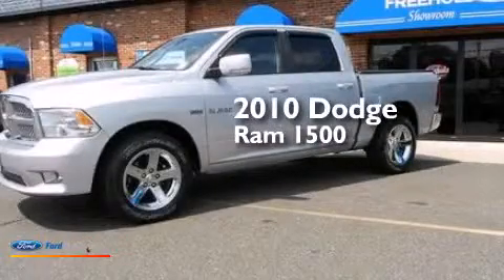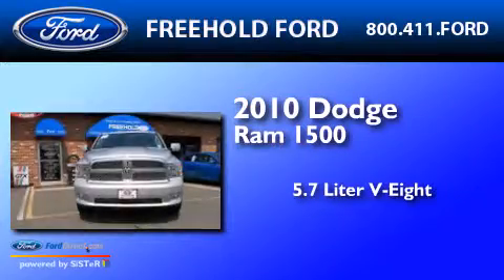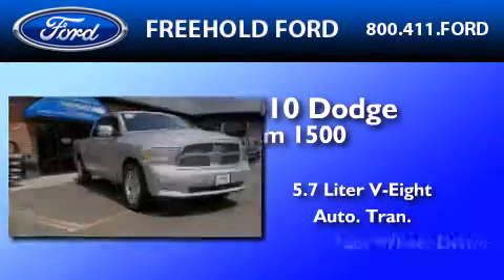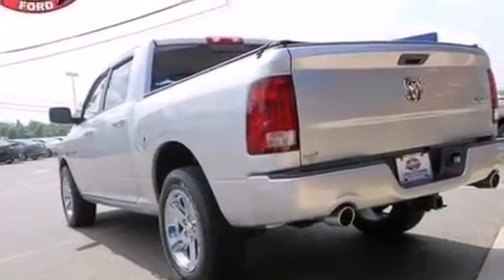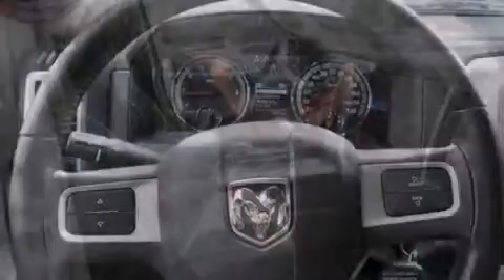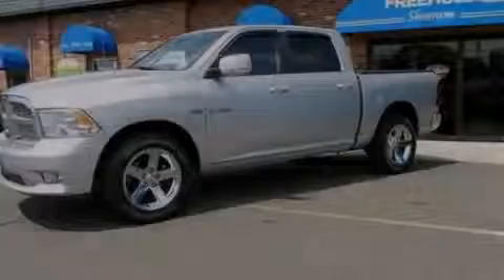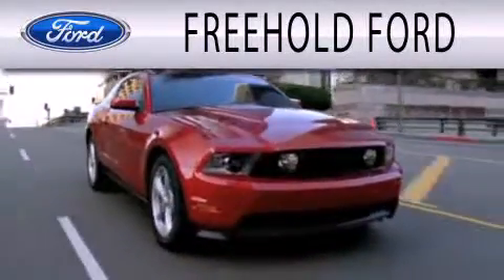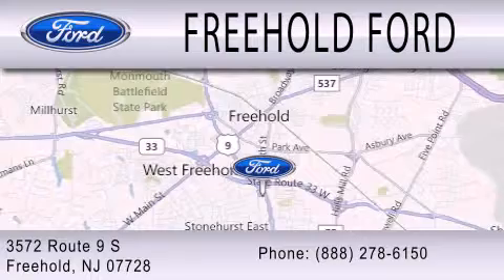2010 DODGE RAM 1500 Freehold NJ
We have been honored to serve the Freehold NJ area , we promise that your experience at our dealership will exceed your expectations ! Year : 2010 Make : DODGE Model : RAM 1500 Engine : 5.7L V8 16V MPFI OHV Trans . : AUTOMATIC Exterior : BRIGHT SILVER METALLIC Miles : 34,314 Stock : 25936 Freehold Ford 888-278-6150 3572 Route 9 South Freehold , NJ 07728